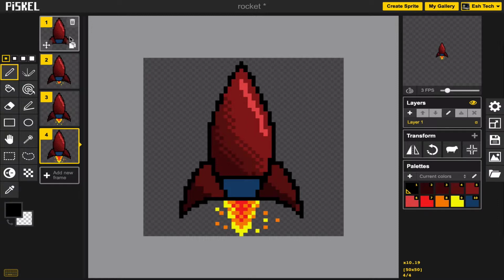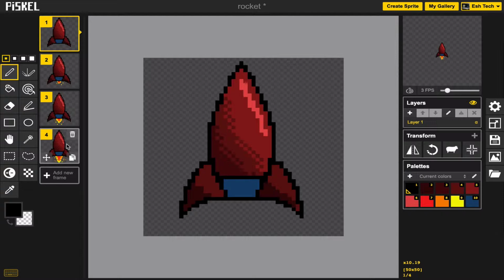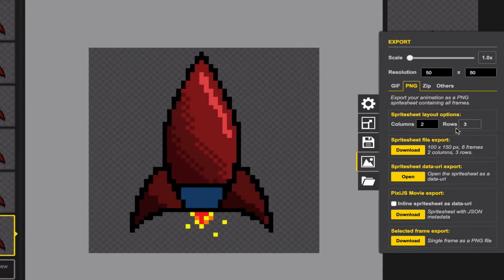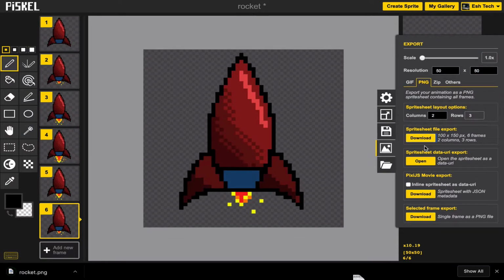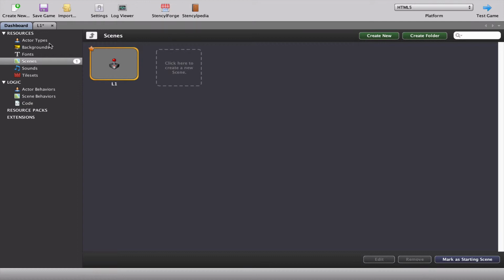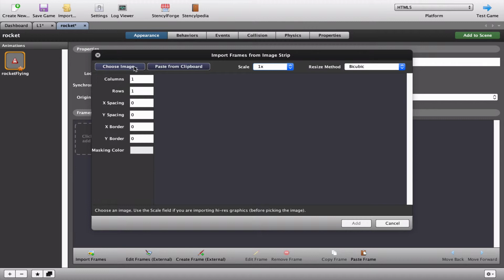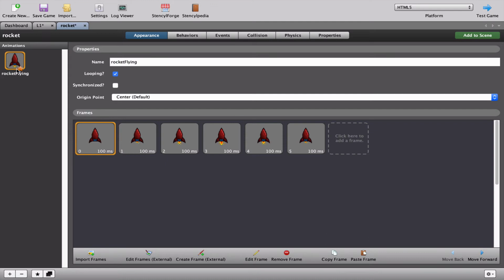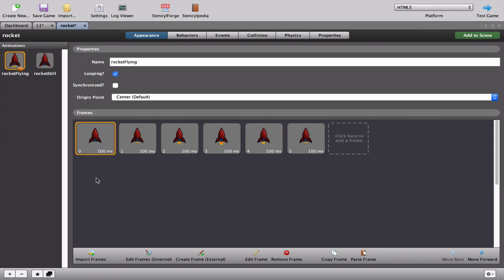Stencyl - Character Animations in Piskelapp.com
We look at how to design simple characters, and then export Spritesheets to import directly into Stencyl. This makes creating animations and importing really REALLY easy!